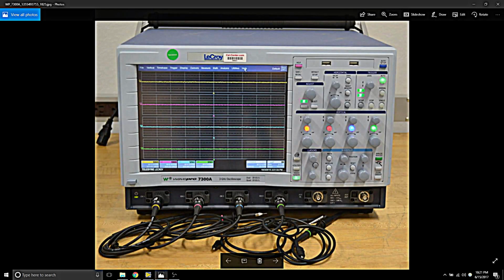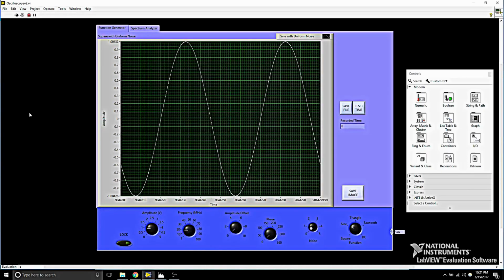ENGR 267 LabView Lecroy Oscilloscope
A halfway successful attempt at making an oscilloscope & function generator in LabVIEW that could operate at over 100 MHz.